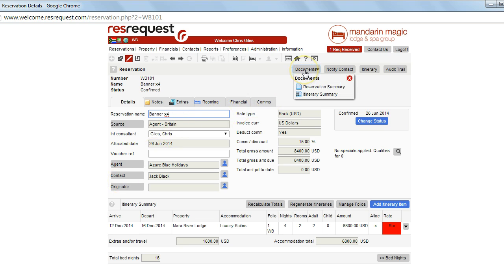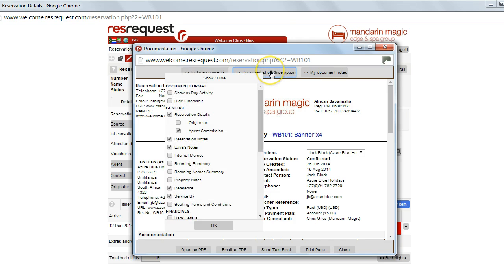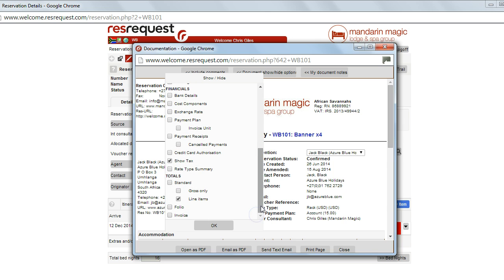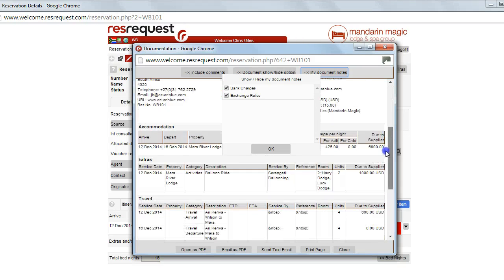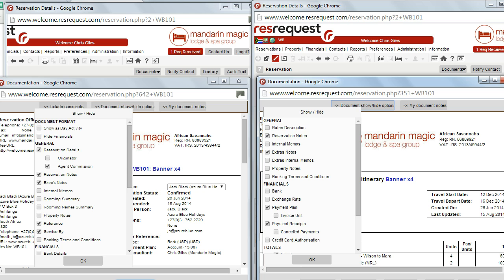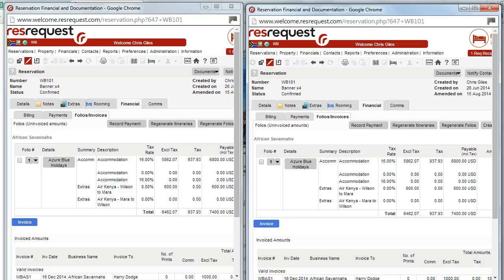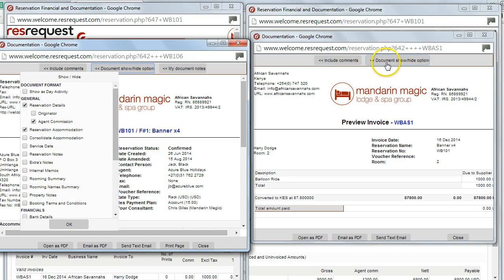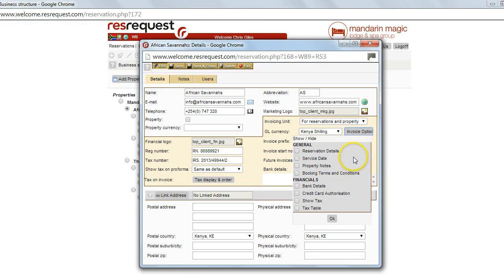Working with documents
Learn how to customise your documents by changing display options and adding custom notes.